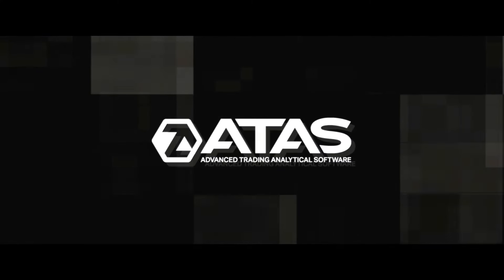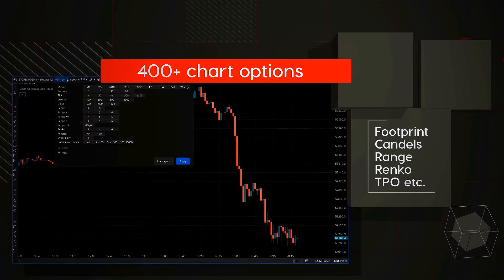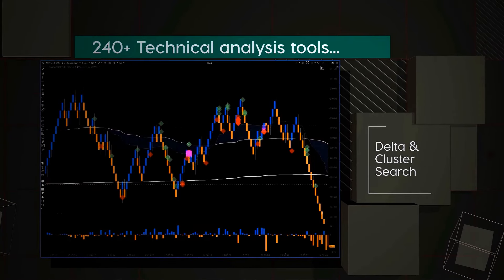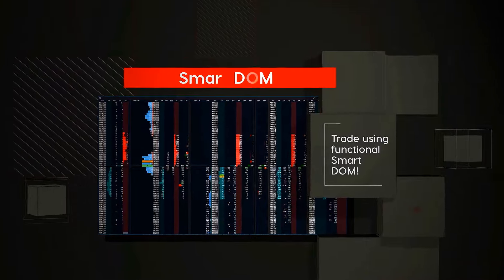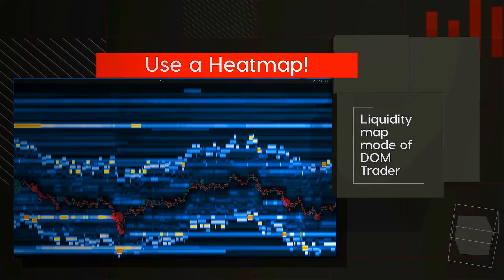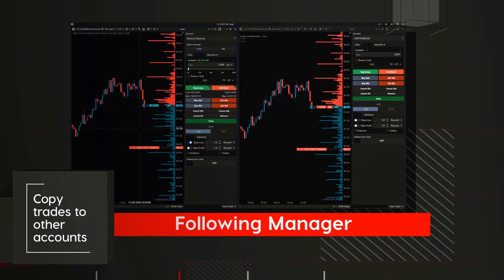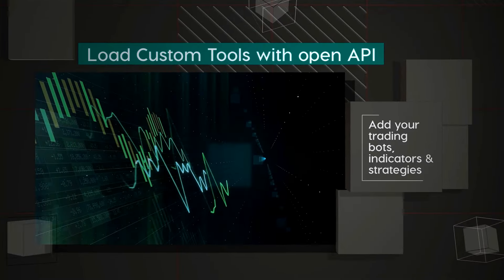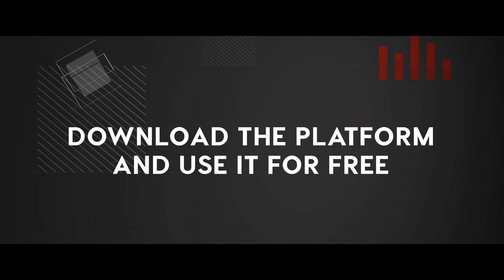ATAS Trading Platform Overview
ATAS is software designed by traders for traders.
○ Trade crypto, futures, and stocks on exchanges like CME, Nasdaq, and more.
○ Use an intuitive interface packed with features. Enjoy a variety of chart types, over 400 customization options, and custom timeframes.
○ Indicators like VWAP, Volume Profile, Big Trades, Cluster Statistic, Cluster Search, Delta, and over 200 others.
○ User-friendly drawing objects for analysis.
○ The Smart DOM with optimized display, flexible settings, and the ability to place orders.
○ Visualization of the entire market landscape with a heatmap.
○ The Market Replay module to replay historical data and level up your trading skills.
○ The Following Manager to copy trades across an unlimited number of accounts.
○ Trade directly from the chart and set up automated exit strategies with just a few clicks.
○ Create and upload custom indicators or trading bots for algorithmic trading.